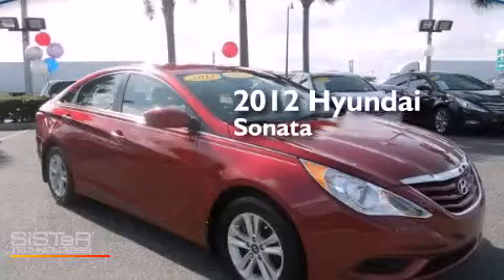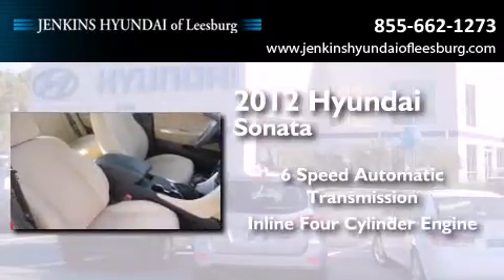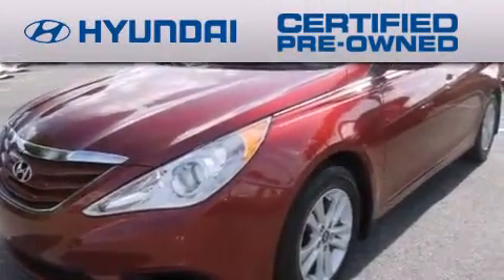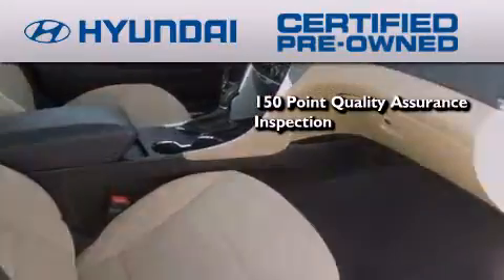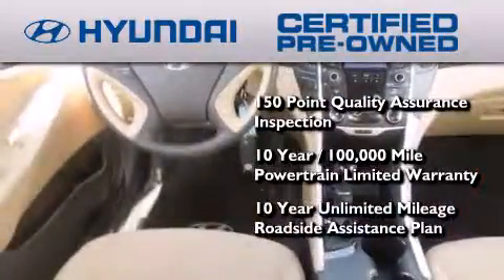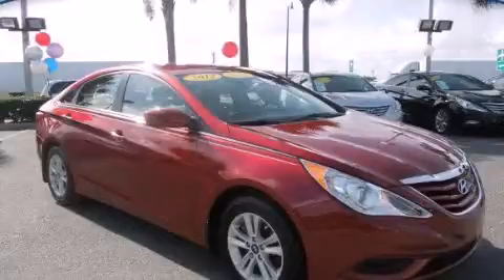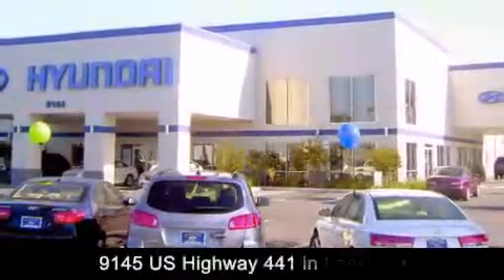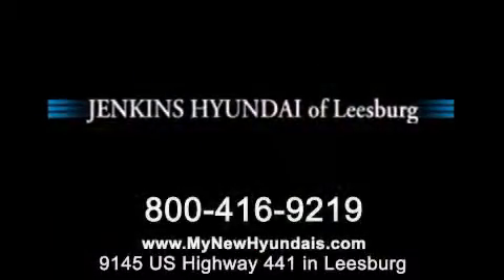2012 Hyundai Sonata Leesburg FL 34748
We've been honored to serve the Leesburg FL area , we promise that your experience at our dealership will exceed your expectations ! Year : 2012 Make : Hyundai Model : Sonata Engine : Gas I4 2.4L/144 Trans . : Automatic Exterior : Sparkling Ruby Miles : 26,319 Interior : Camel Stock : L11839A Jenkins Hyundai Leesburg 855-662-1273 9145 US Highway 441 Leesburg , FL 34788